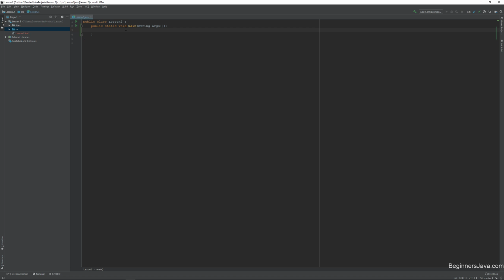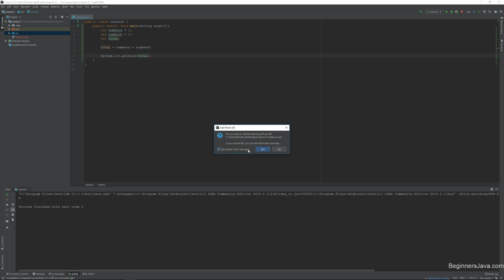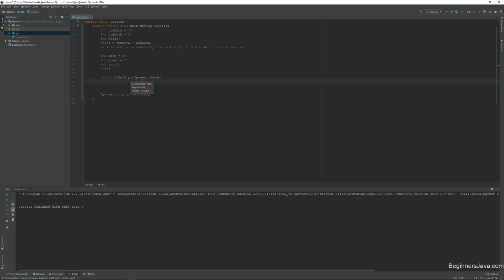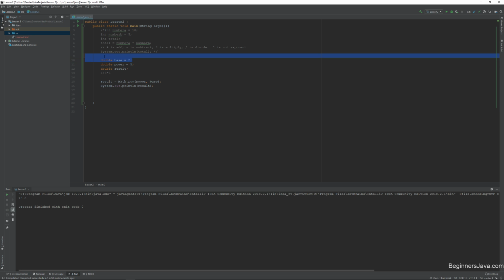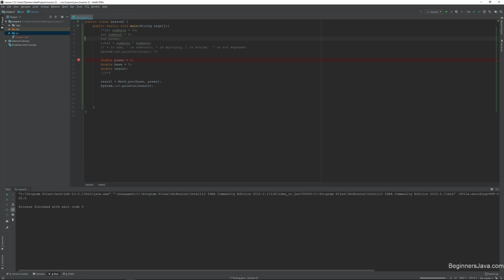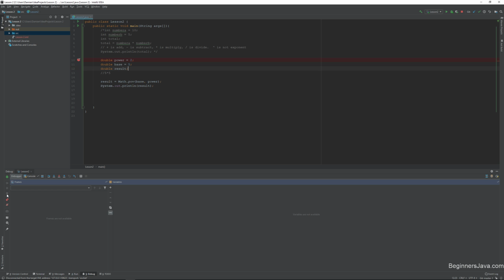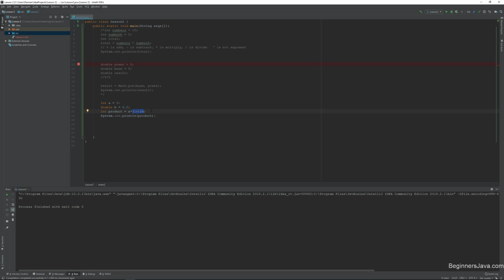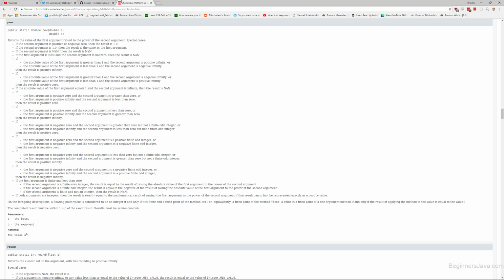Beginners Java 2018 - Lesson 2, simple debugging, more simple variables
In this video we covered:

Simple variables, number formats (double / int) and when to use them, committing / pushing from git, using Math.pow, and simple number casting.